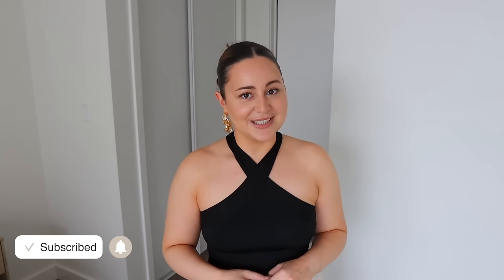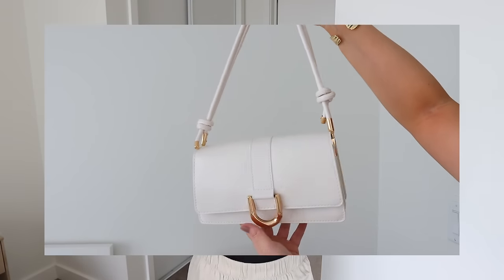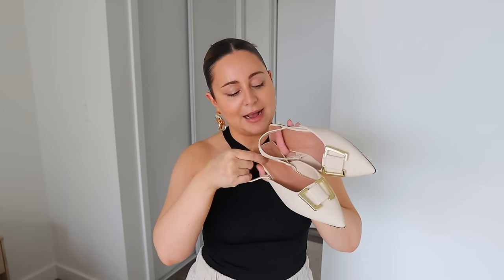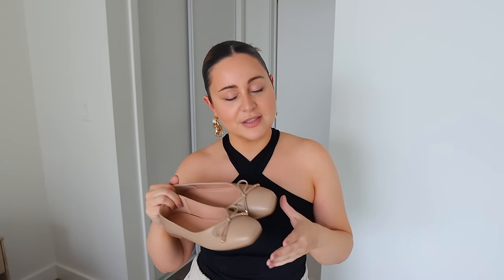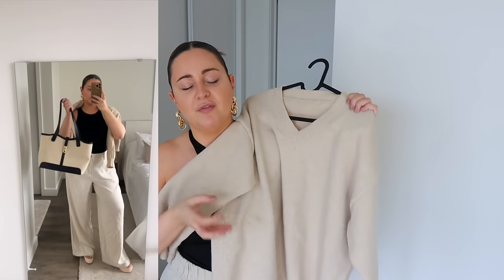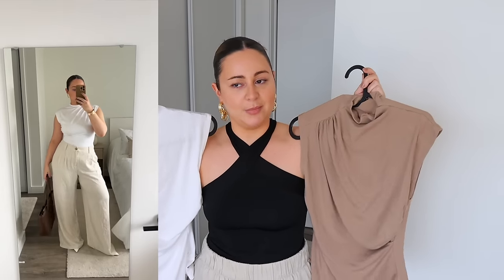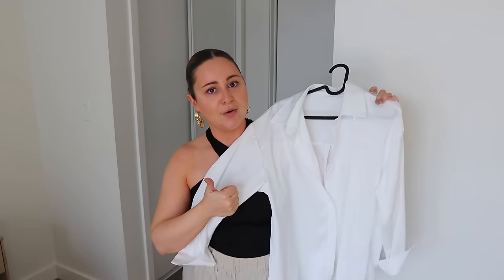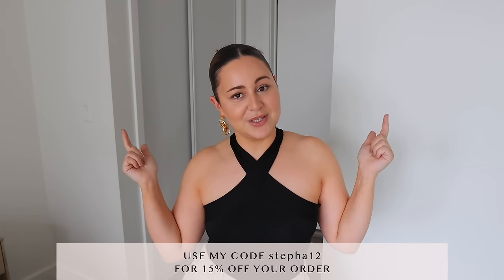SHEIN SPRING HAUL 2024 - Vacation Outfits, Spring/Summer Must Have Basics & How to Dress Expensive!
SHOP SHEIN PIECES:

TOPS:

1. SHEIN BAE Crisscross Halter Top - Black, S

*Worn with:
Black Maxi Skirt

2. DAZY Button Up Shirt - White, M

3. SHEIN BAE Solid Tank Bodysuit - Khaki, Beige, Black (S)

4. DAZY Drop Shoulder V-Neck Knit Sweater - White, M

5. DAZY Beige V-Neck Drop Shoulder Sweater - Apricot, M
*it came with a patch & I removed it :)

6. Dazy-Less Drop Shoulder Belted Cardigan - Apricot, M

7. SHEIN BIZwear Mock Neck Ruched Work Top - Khaki & White, XS

8. Khaki Knit Ribbed Halter Top

DRESSES:

1. SHEIN BAE Boat Neck Pleated Bodycon Dress - White, S

2. SHEIN EZwear Summer Solid Ruched Dress - Khaki, S

3. SHEIN EZwear Summer Solid Ruched Dress - Chocolate Brown, S

BOTTOMS:

1. SHEIN LUNE Drawstring Flowy Wide Leg Pants - Black, L

2. SHEIN Frenchy Solid Drawstring Pants - White, M

3. DAZY High Waist Plicated Detail Pant - Black, XL

*Worn With:
Black Button Shirt

SHOES:

1. Beige Metal Decor Pointed Toe Slingback Flats

2. Pointed Toe Croc Flat Back Sandal - Coffee Brown

3. Nude pointed sling back sandal

4. White Slingback Pointed Sandal

5. Apricot Flats With Bow - Mine are SOLD OUT*

6. Pointed Toe Minimal Sandal - Black

7. Elegant Heeled Mule Sandal - Khaki

BAGS:

1. Convertible Shoulder Metal Decor Flap Bag - Beige/Cream

2. Black & Beige Buckle Tote Bag

3. Brown Minimalist Shoulder Tote Bag

4. Similar Rattan Wicker Bag

JEWELRY:

1. Long Statement Chain Earrings

2. Rectangle Stud Earring

3. Large Button Stud Earring

4. Link Drop Earrings

Chapters:
00:00 Intro & Intro Outfit
02:07 Bags & Totes
05:15 Shoes: Sandals & Heels
08:44 Bottoms: Pants & Trousers
10:26 Tops, Shirts & Dresses
18:55 Outro